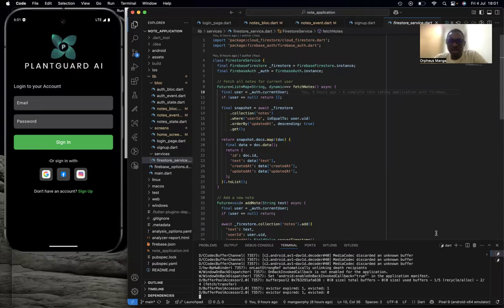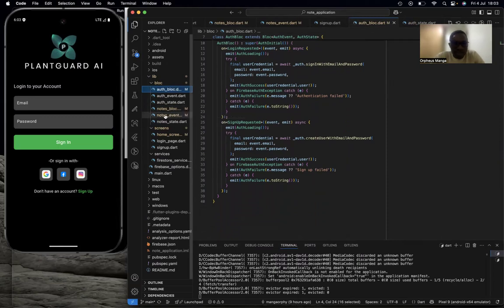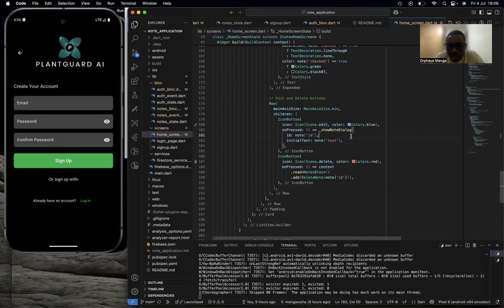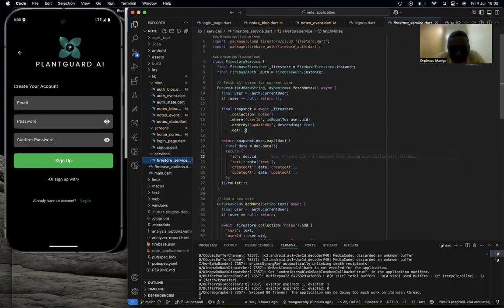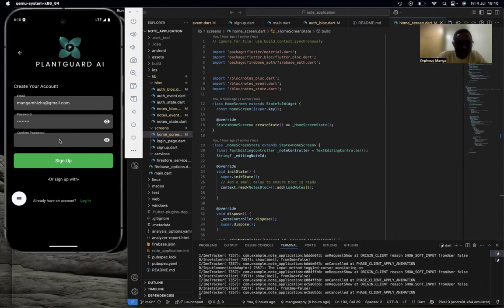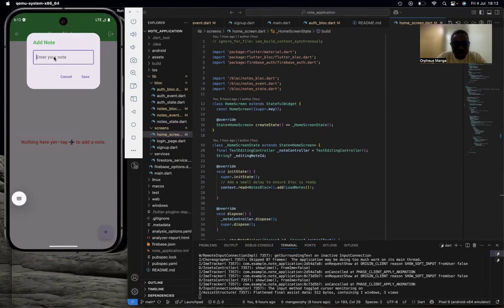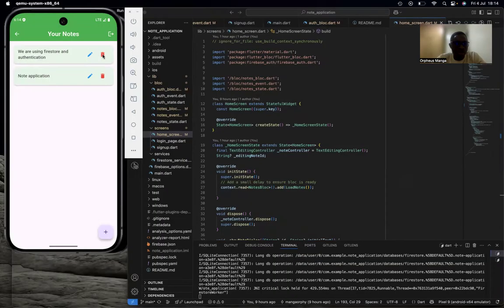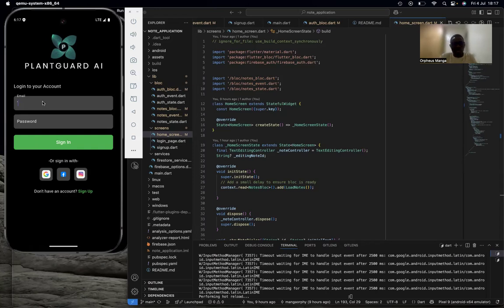note application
You can use this app for taking notes